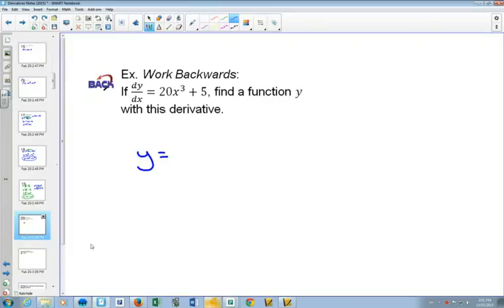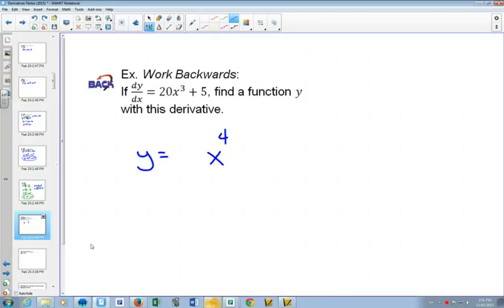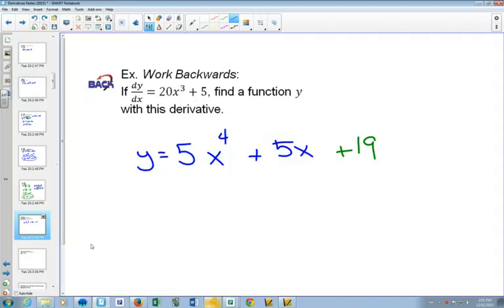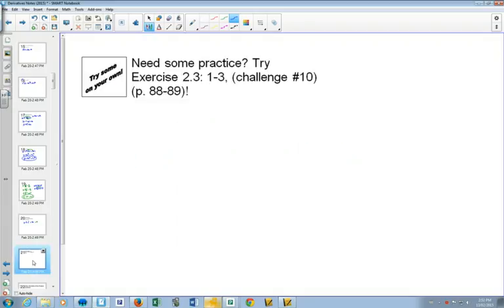45S Sum and Difference Rule Examples 3